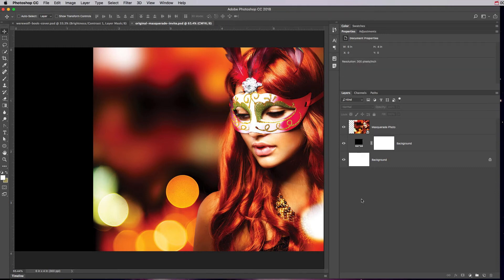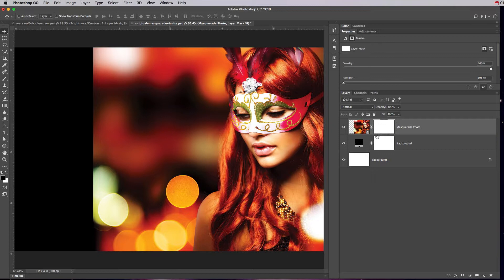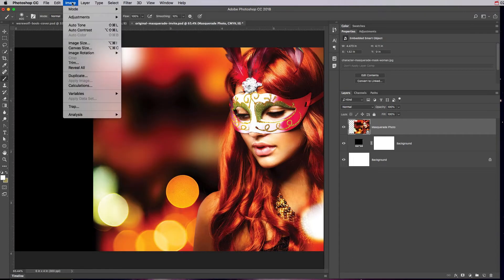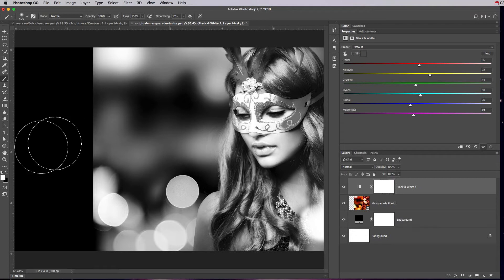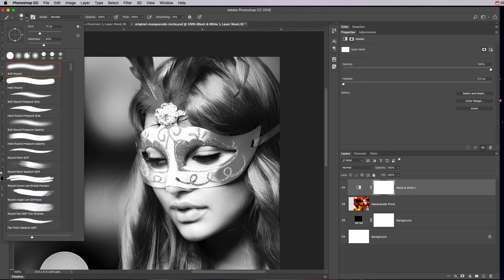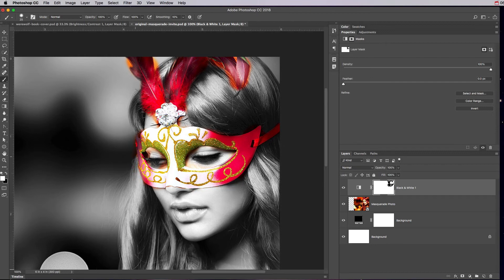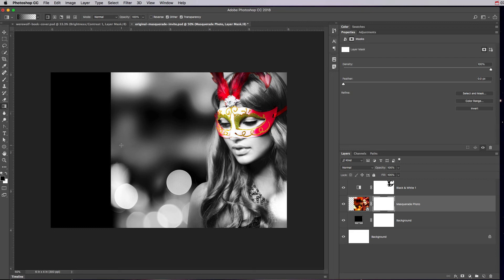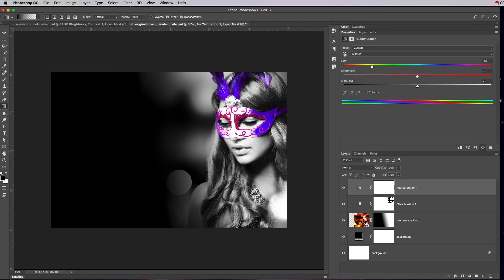Photoshop CC - Color Isolation with Masks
Use masks and the black and white (or hue/saturation) adjustment to isolate a color or object in your image.